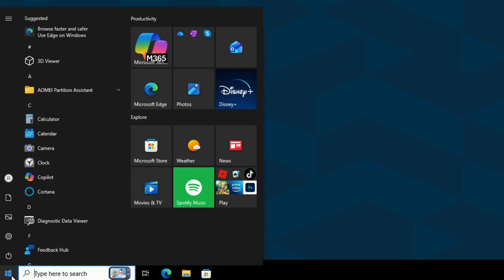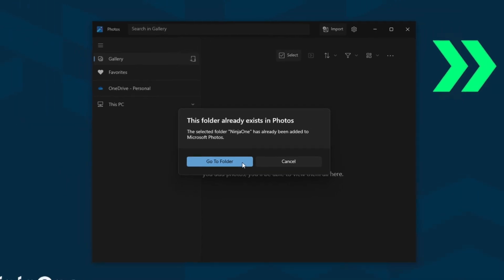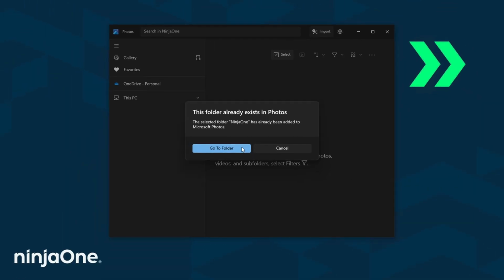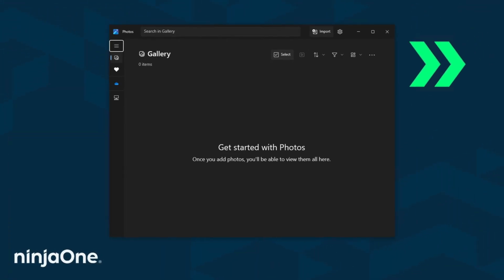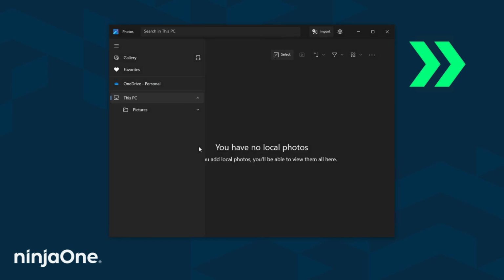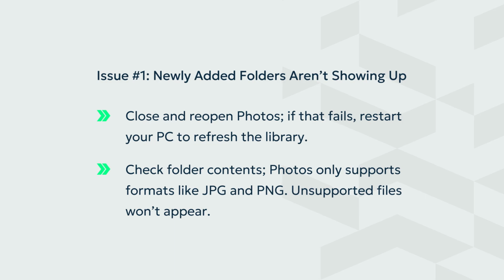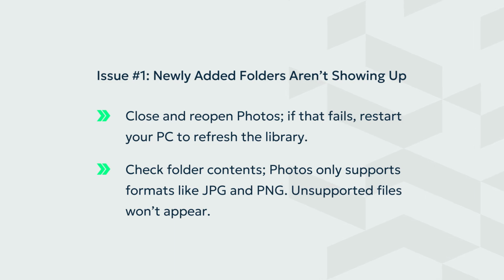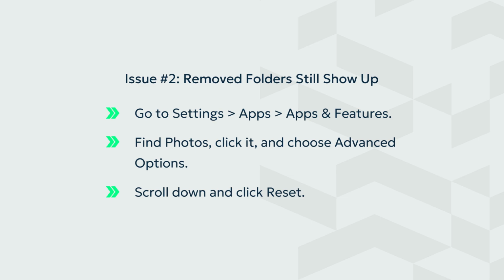How to Add and Remove Folders in Photos app in Windows 10 (w/ SCREEN RECORDING)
Want more control over what shows up in the Windows 10 Photos app? Learn how to add or remove folders so only the images you care about appear. Whether you’re organizing work files or keeping personal photos private, managing folders helps tailor your gallery to fit your needs.

Read the full blog on How to Add and Remove Folders in Photos app in Windows 10

Chapters:

00:00  Introduction
00:28  Adding and Removing Folders from the Photos App
01:46  Troubleshooting Common Issues
02:48  Conclusion